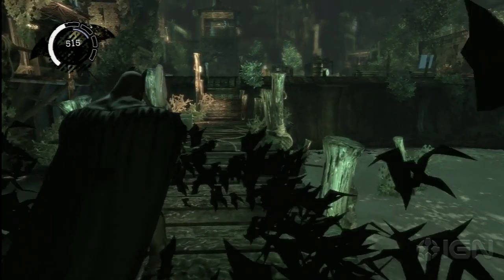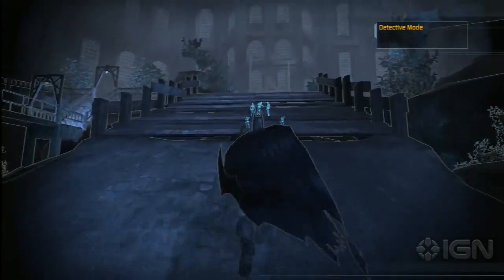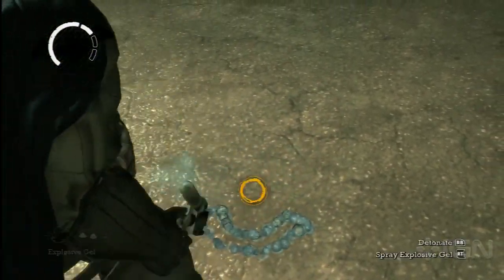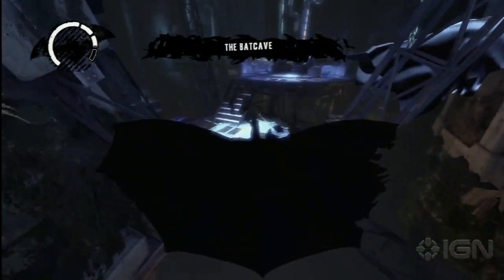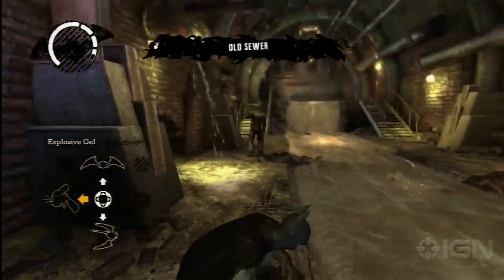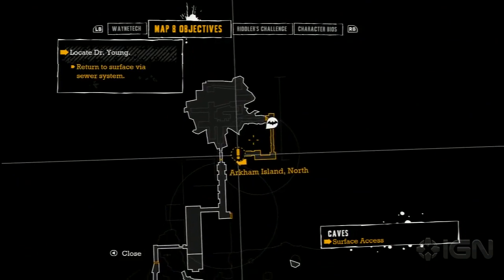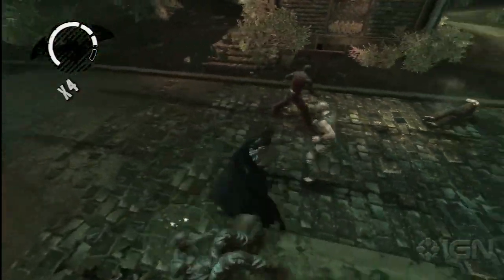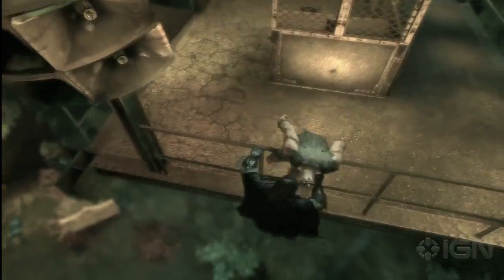Batman: Arkham Asylum Walkthrough: Part 6 of 14 The Batcave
Take a journey into the Batcave for the first time in this Arkham Asylum.  Hard Mode Walkthrough.